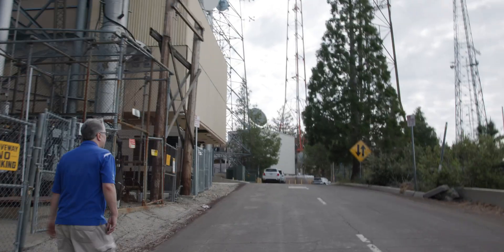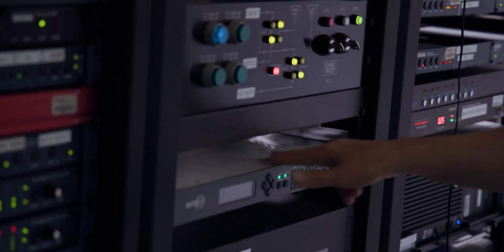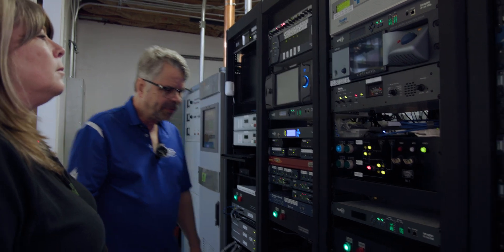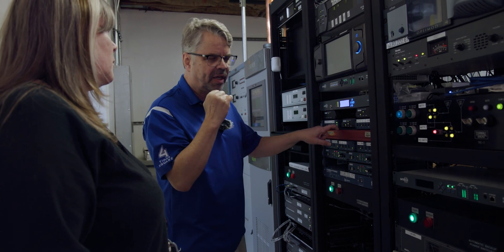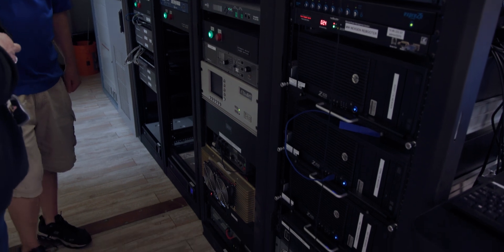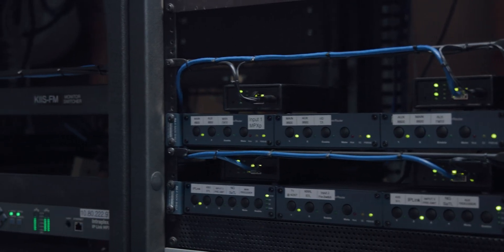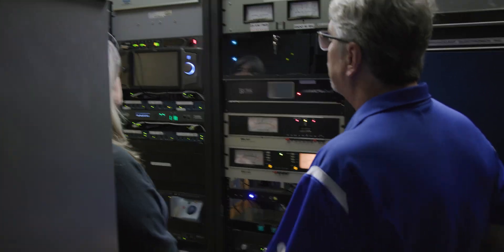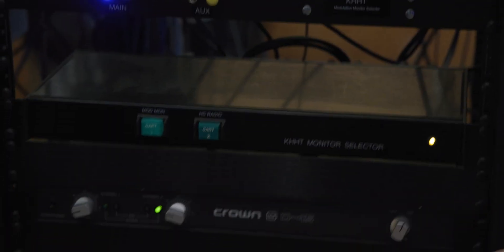Why have more than one Studio To Transmitter link? KOST, KIIS, and KRRL do.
In this video, we're at the Post Office Building where KOST, KIIS, and KRRL are located.